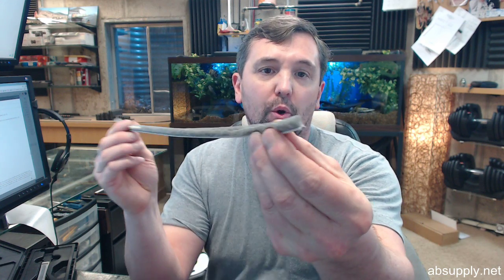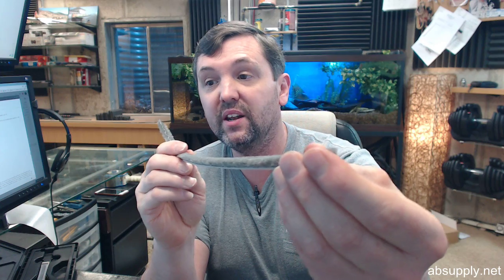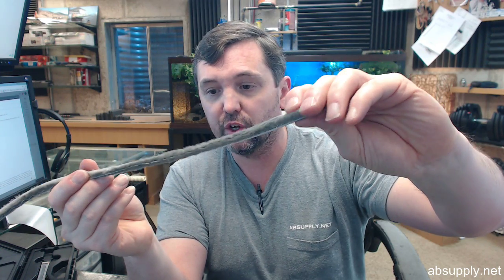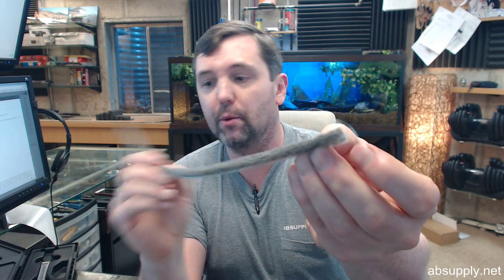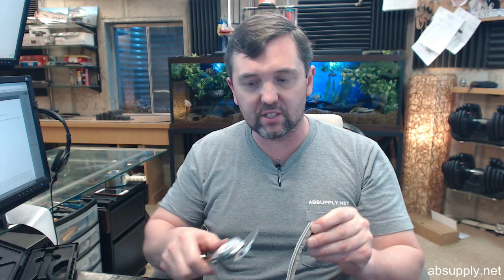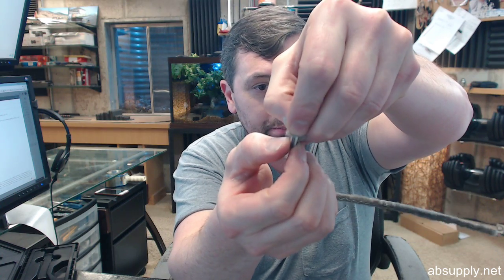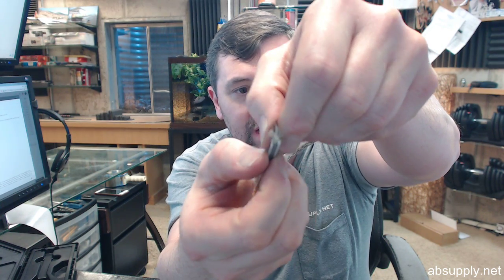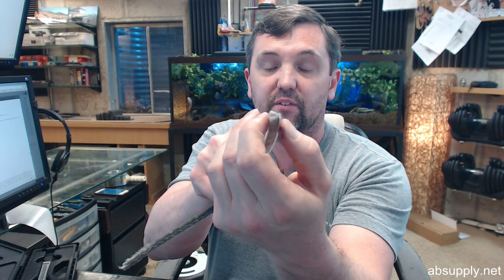Besam 50 20 103